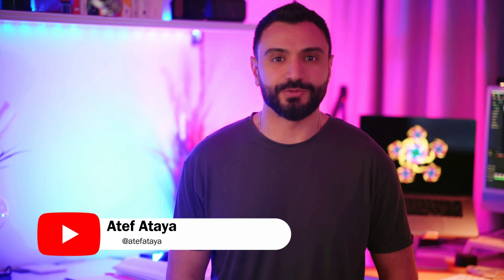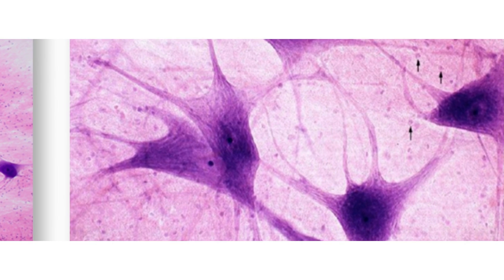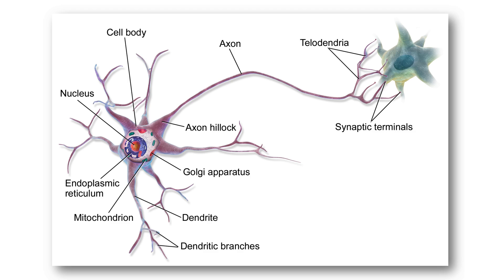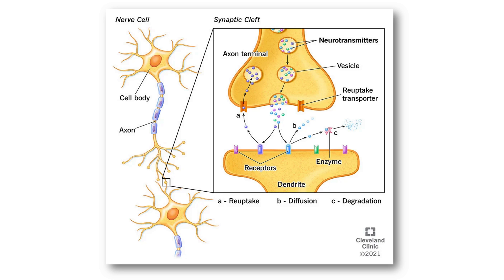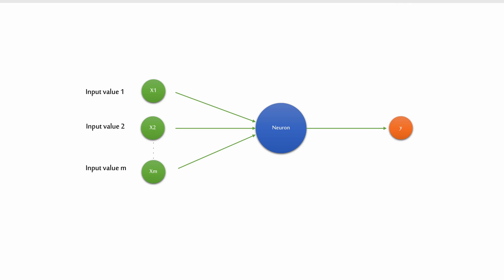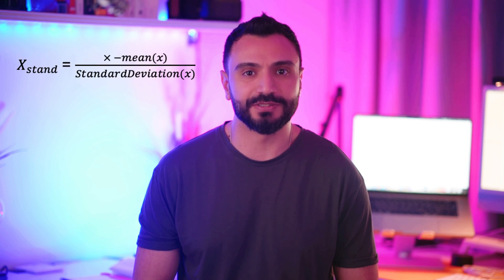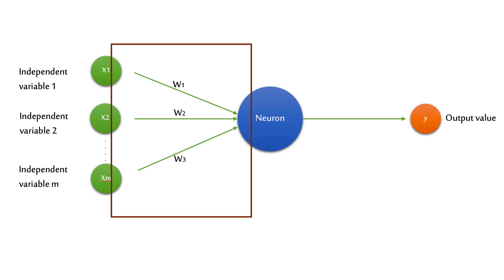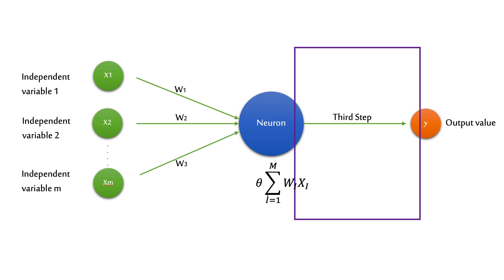A Simple Introduction to Artificial Neural Networks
Have you ever wondered how artificial intelligence and machine learning work? In this video, we'll provide a simple introduction to one of the fundamental concepts of machine learning: artificial neural networks.

Neural networks are a type of machine learning model that are inspired by the structure and function of the human brain. They are designed to learn from large sets of data, recognize patterns, and make predictions based on that data.

But how do they actually work? In this video, we'll explain the basic structure of a neural network, including neurons, layers, and weights. We'll also introduce you to some of the key concepts in neural network training, including backpropagation and gradient descent.

Whether you're new to machine learning or just looking to deepen your understanding, this video is a great place to start. We'll provide clear explanations, real-world examples, and practical tips to help you get started with building your own neural network models.

TIMESTAMPS:
00:00 Background
02:14 Introduction
04:40 Neuron
06:00 Input Layer
06:59 Output Layer
07:30 Synapses
08:21 Neuron Functions
09:09 Final Thoughts